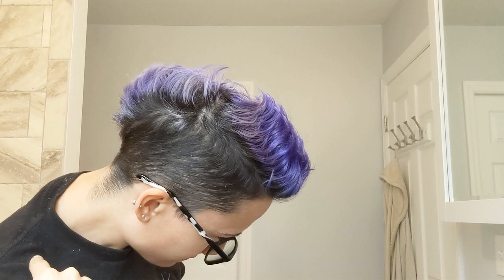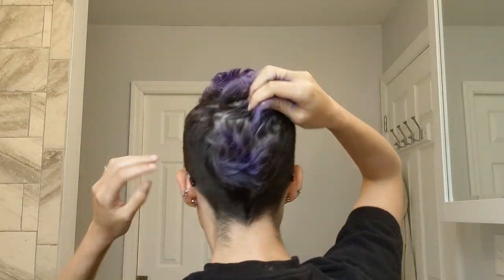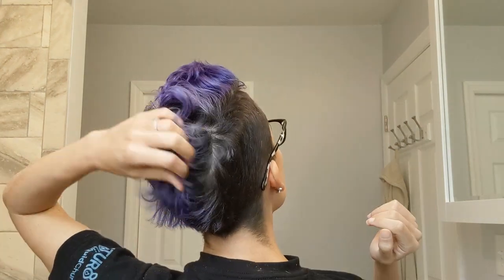UPDATED WATERCOLORS HAIR BASE DROPS FADING REVIEW